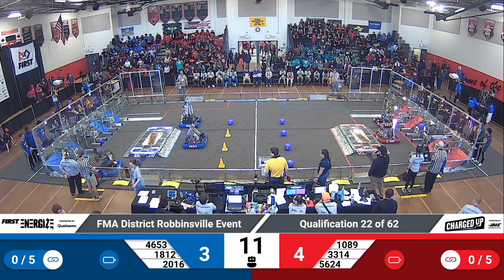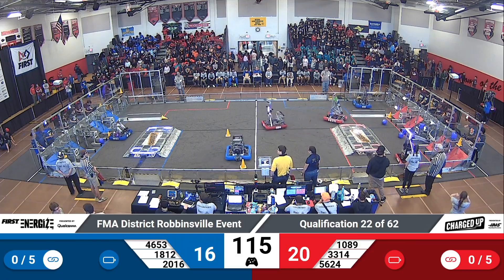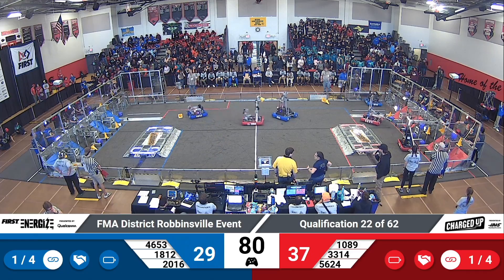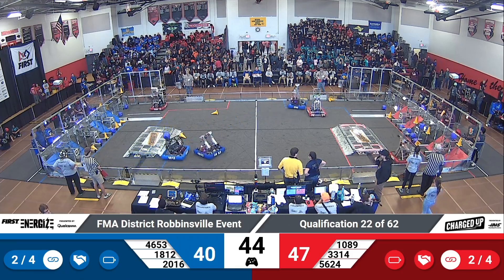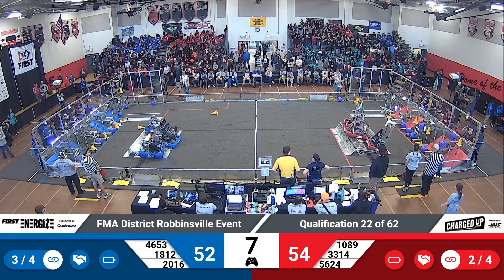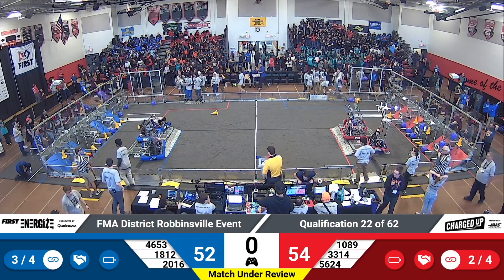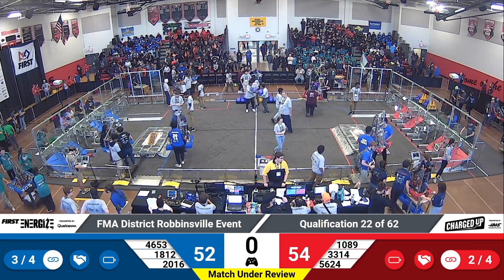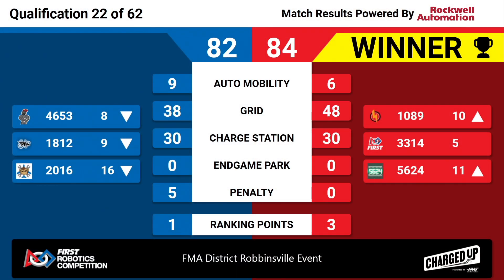QM22 2023 FMA District Robbinsville Event